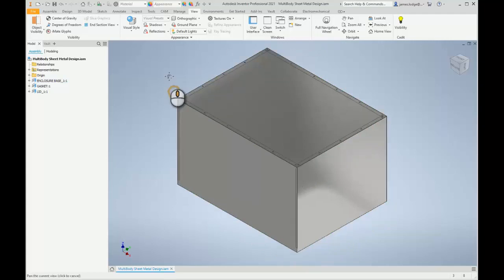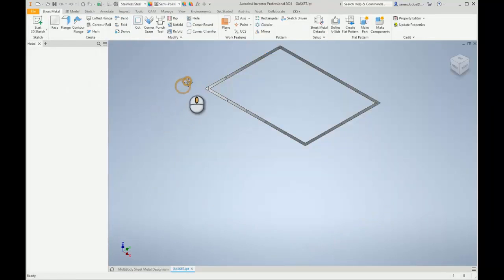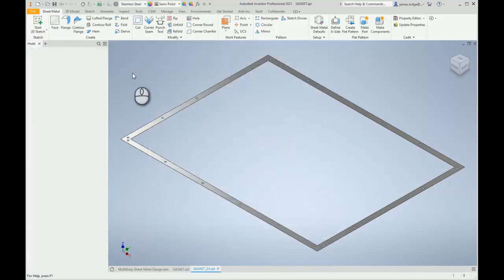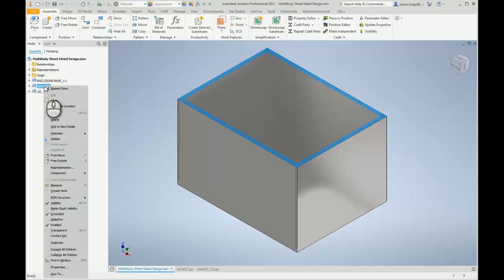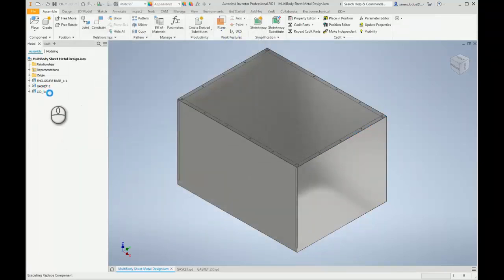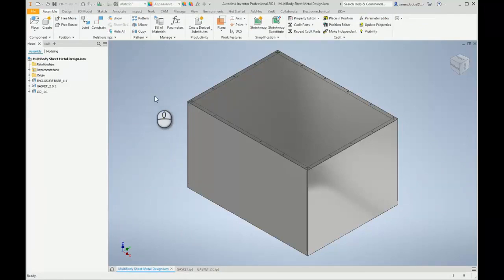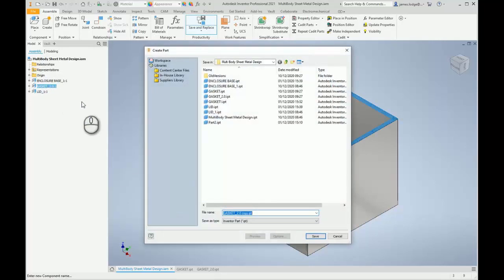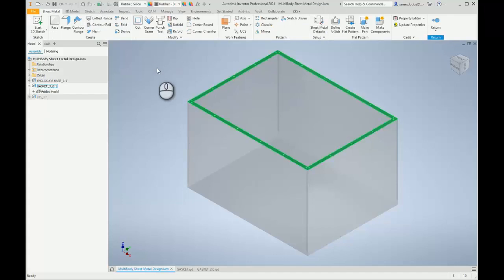Assembly Productivity Tools - Save and Replace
This short video will explore the Productivity tools within Autodesk Inventor